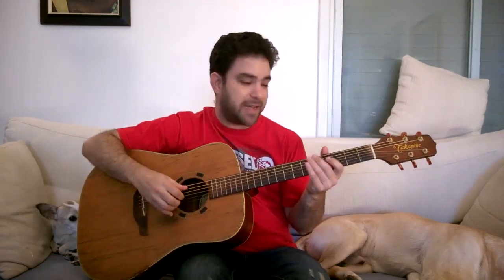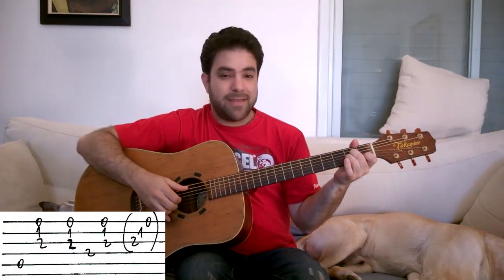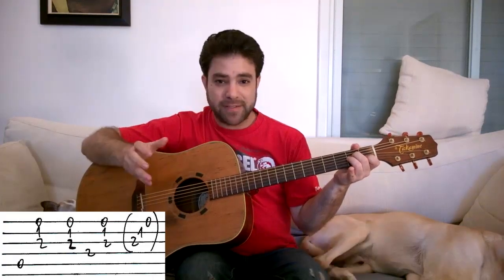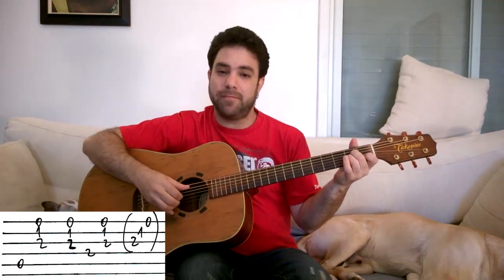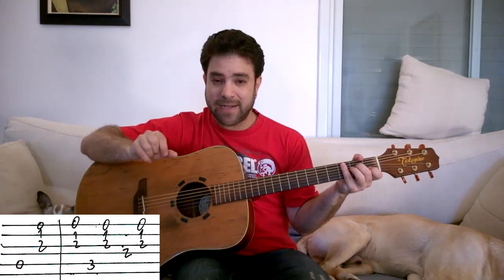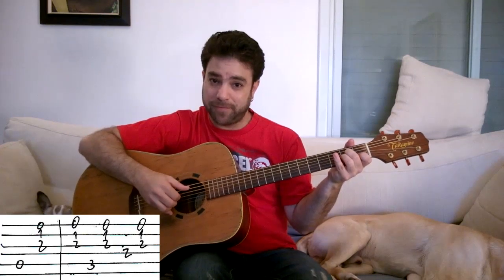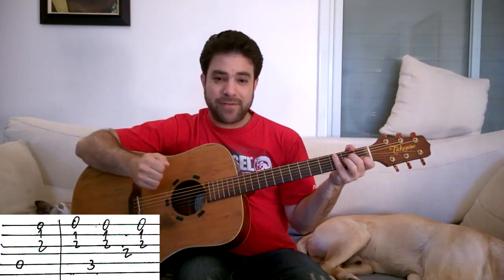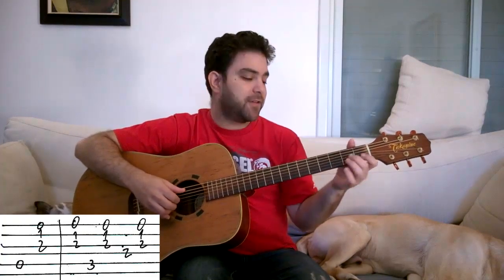6 Latin, Caribbean, Russian & Arabic Guitar Rhythms - Fingerstyle Lesson Tutorial w/ TAB